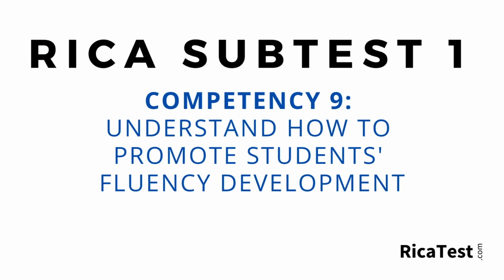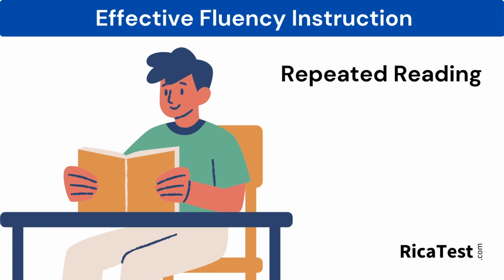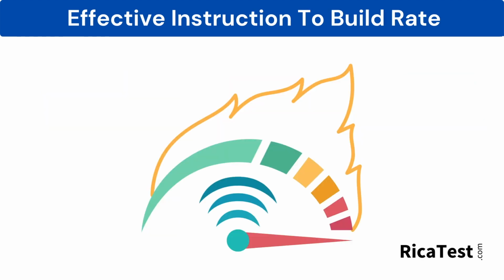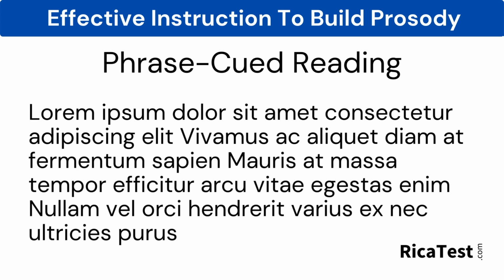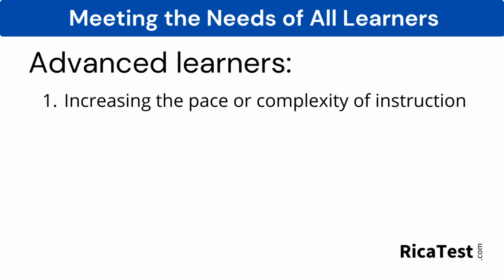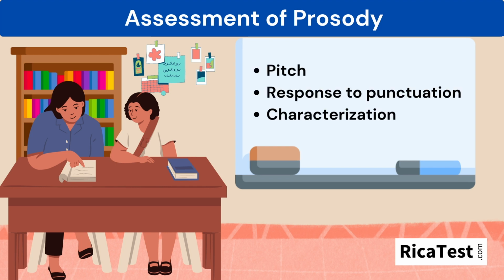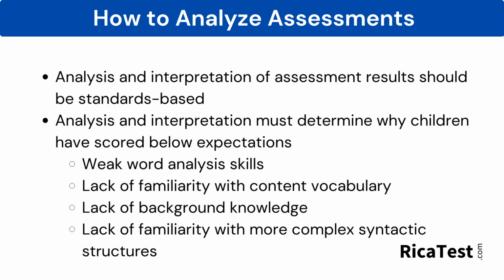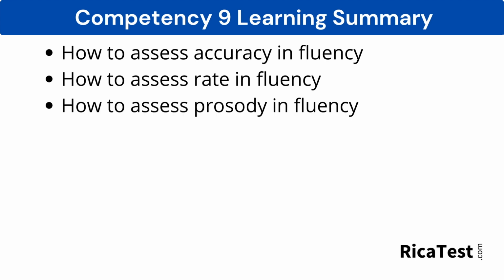RICA Test Subtest 1 Comp 9